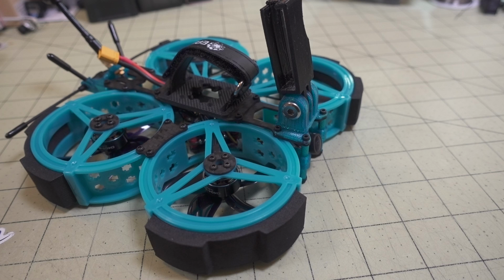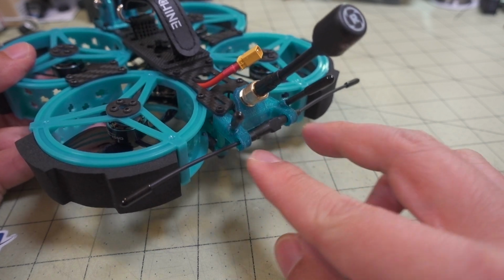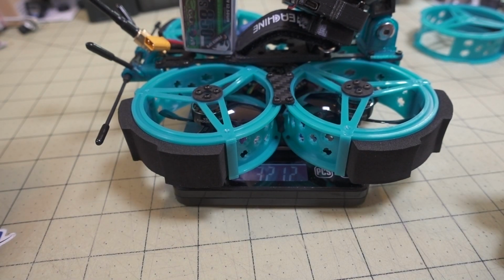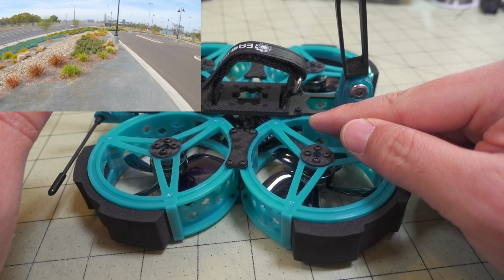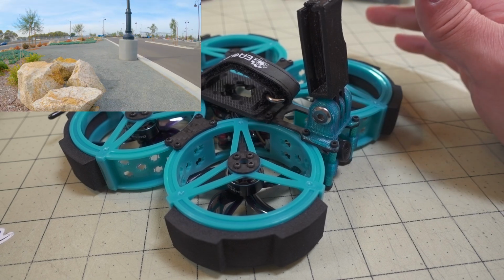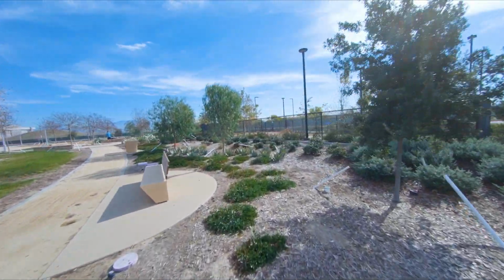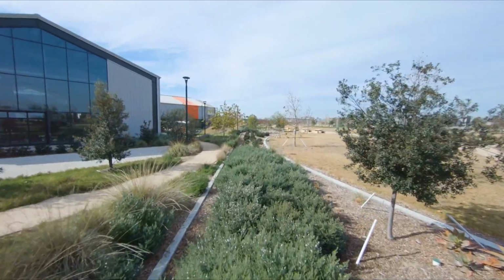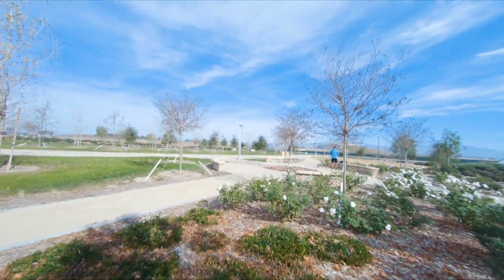Eachine Cvatar 120mm Cinewhoop Review 🛸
🎓 I bought the drone, now how do I set it up?

       (not responsible if this blows up your drone)

250mah 1S
300mah 1S
450mah 1S
520mah 1S
300mah 2S
300mah 3S
450mah 2S
520mah 2S
300mah 3S
520mah 3S

Bitcoin - 12Y5vysDMvgqX4Z7h7iRTsgwWoCNwv9MPs
Ethereum - 0xD8f3758678F3d93539F804e36811f0A04B0D047F
Litecoin - LcyGPS2f3NZxWU6BRkCJ5qdk1zV6jUCtn8